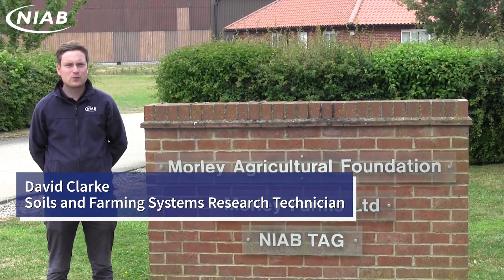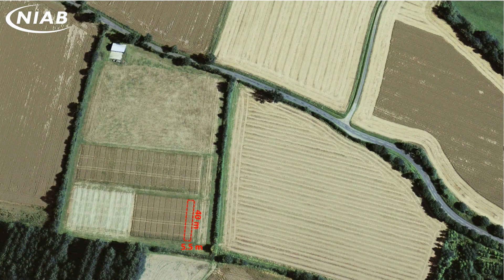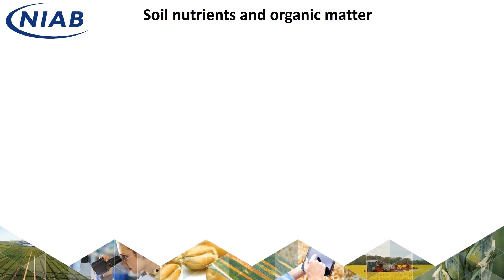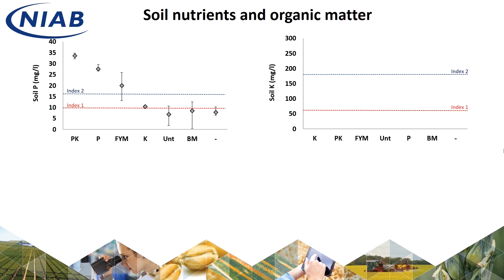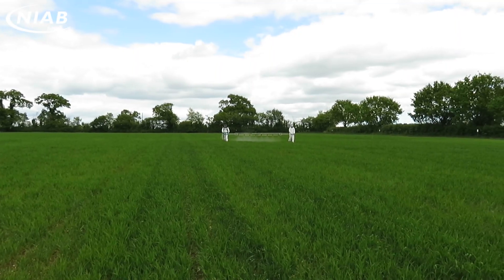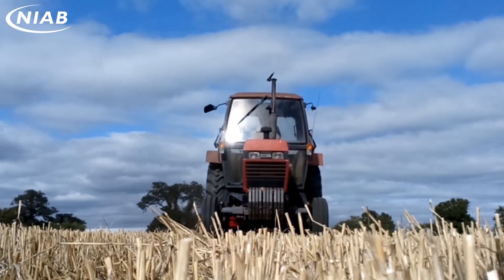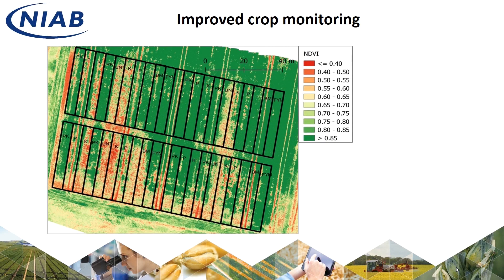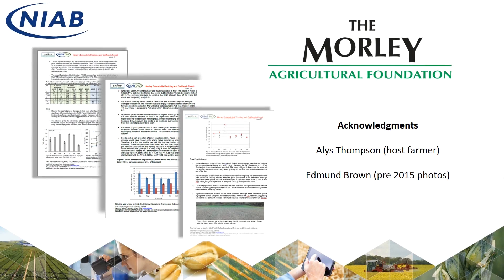The Saxmundham Experiment Site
NIAB's David Clarke introduces the 120-year-old P&K v FYM experiment site in Suffolk including what's gone before and what's happening now.